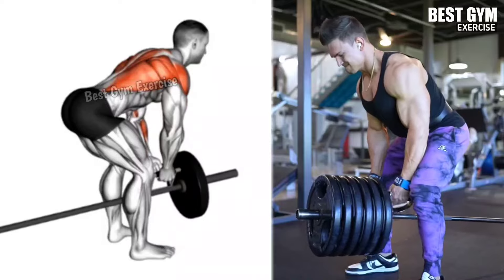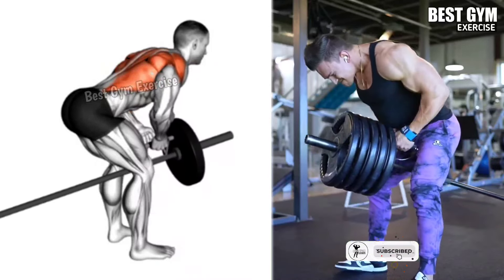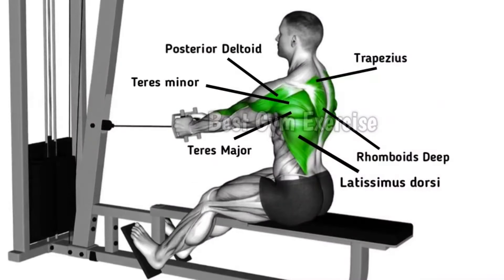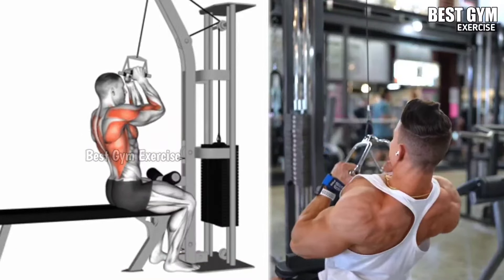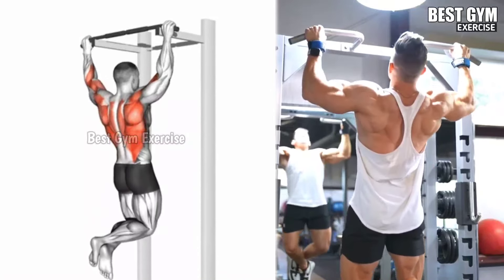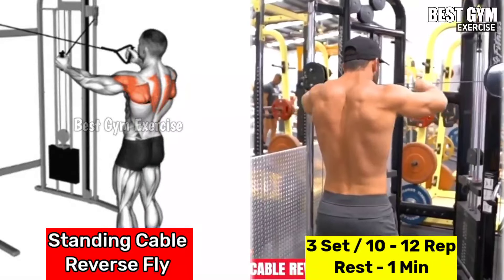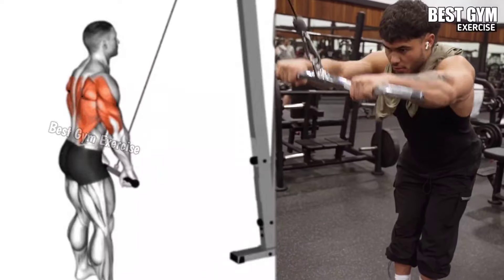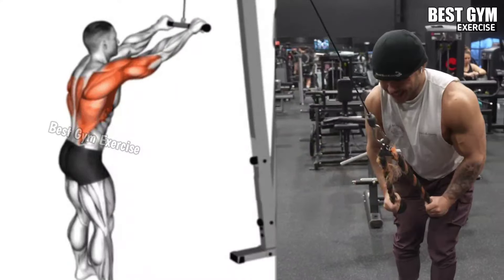6 Best Workout Get A Wider Back - Back Workout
6 Best Workout Get A Wider Back - Back Workout

0:00 Entro
0:05 T-Bar Row
0:36 Seated Cable Row
1:06 Close Grip Lat Pulldown
1:30 Wide Grip Pull-ups
1:55 Standing Cable Reverse Fly
2:20 Stright Arm Pulldown

1) This Video has no negative impact on the original works (it would actually be positive for them)
2) This Video is also for teaching purposes.
3) it is positively transformation in nature.
4)1 Only used bits and pieces of videos to get the points across where necessary